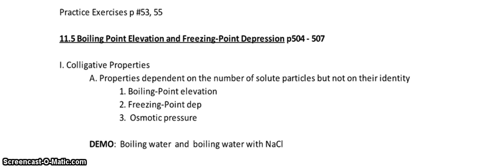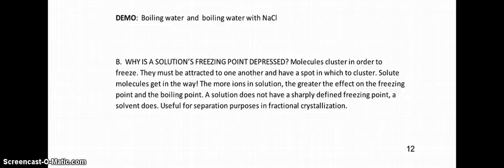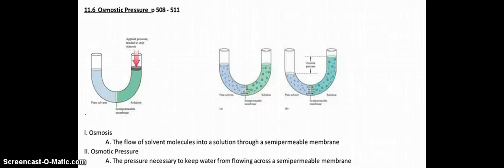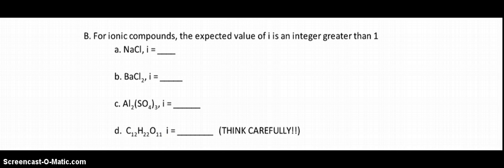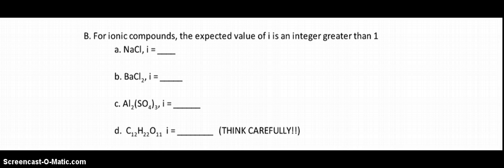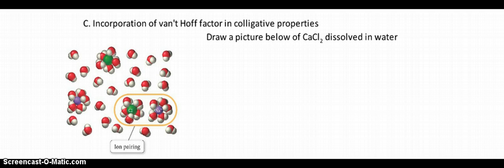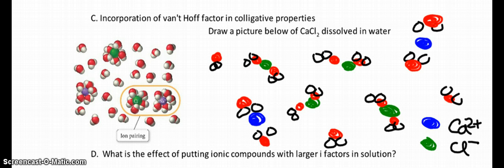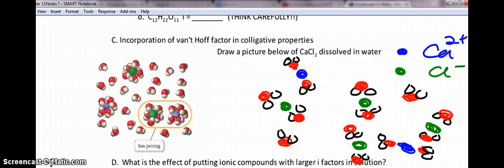AP Chemistry Notes 11.5 - 11.7